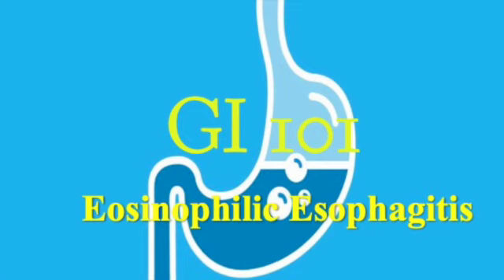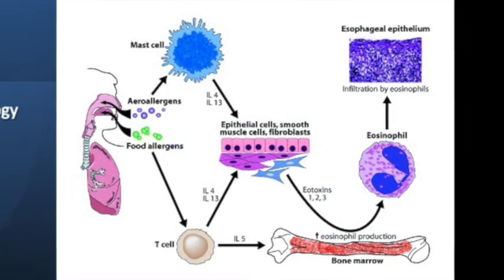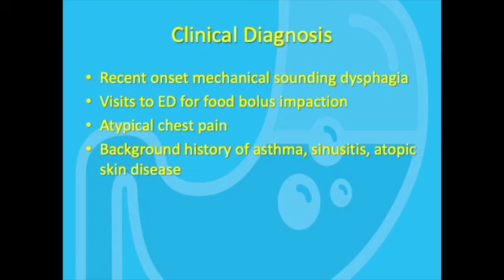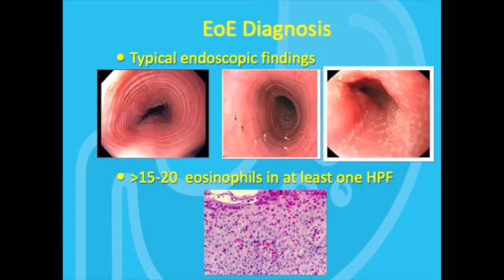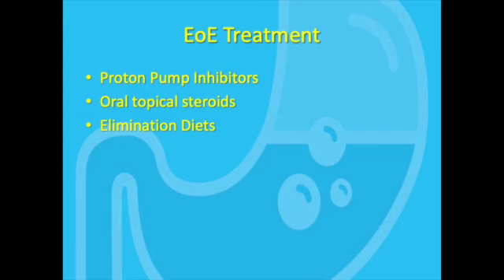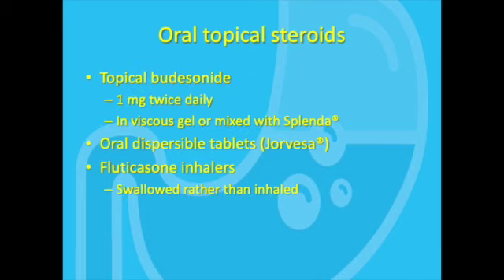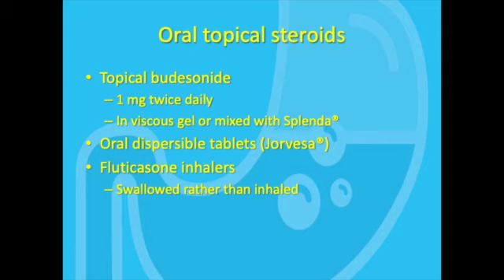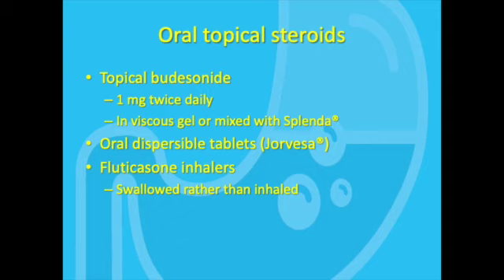GI 101 Eosinophillic Esophagitis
In this short video we discuss the diagnosis and management of eosinophilic esophagitis.